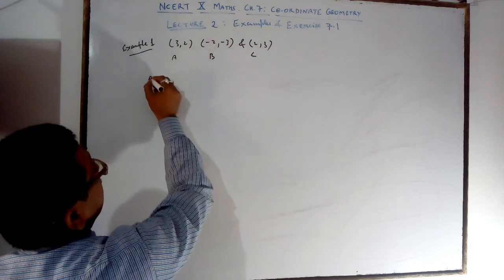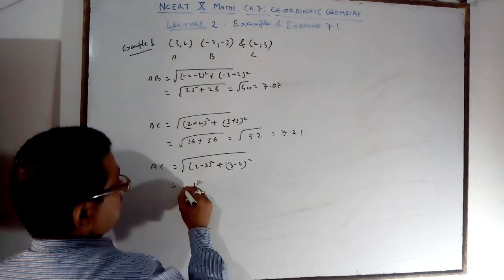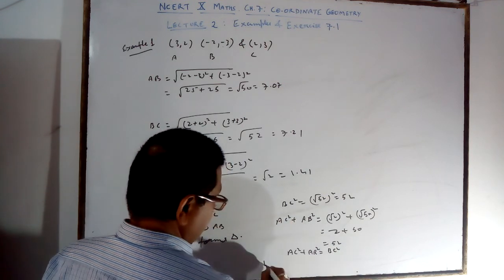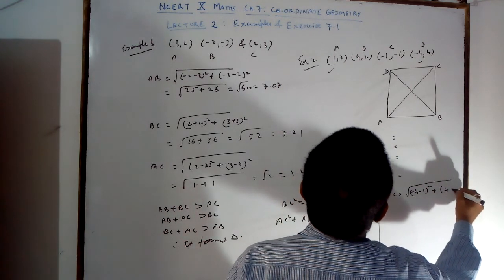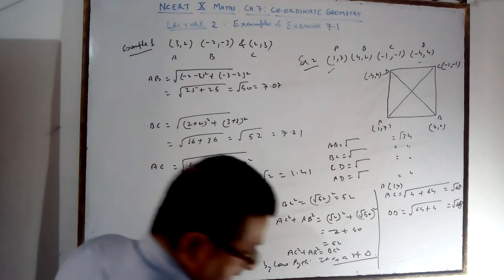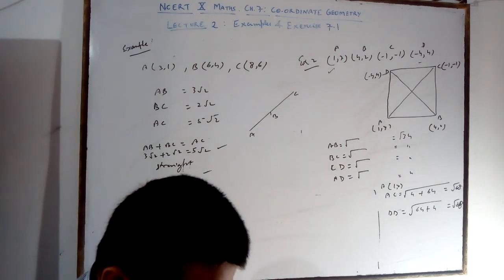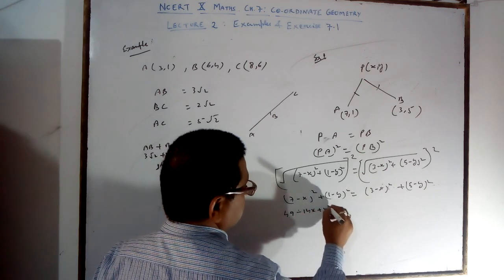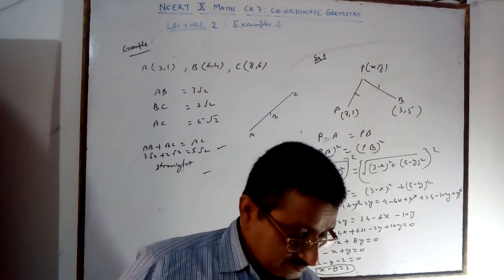NCERT X MATHS CH 7:*LECTURE 2* COORDINATE GEOMETRY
Examples